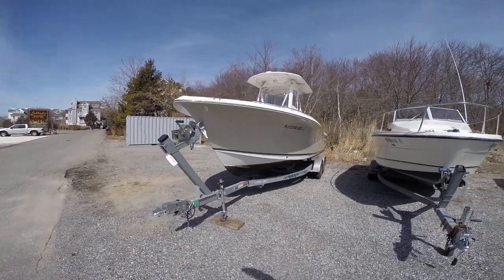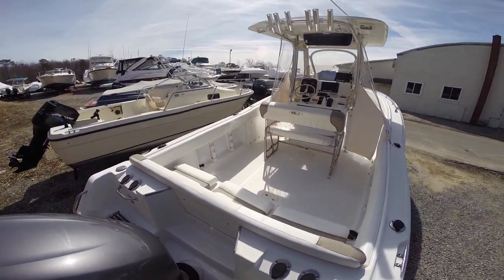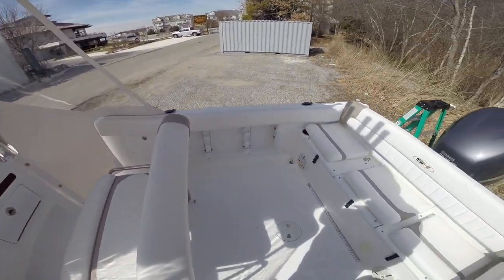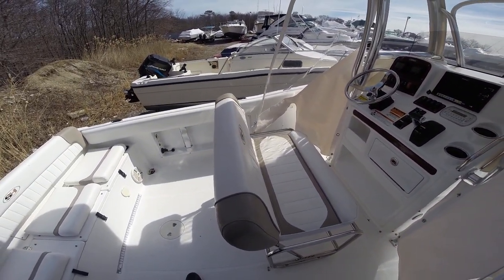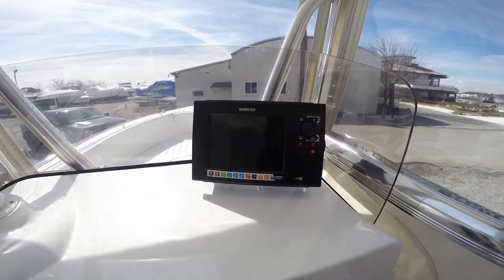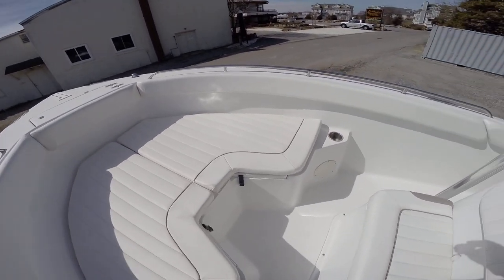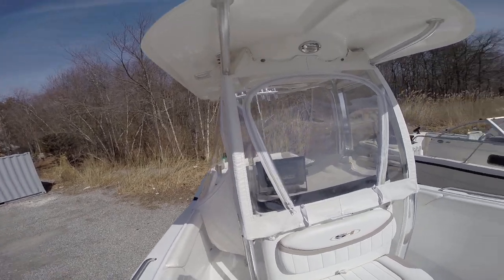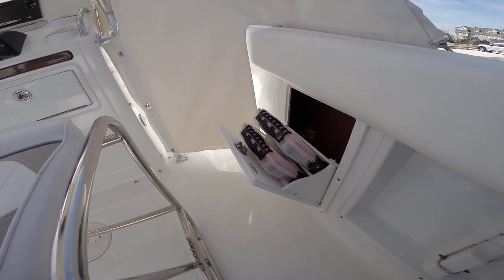Sea Hunt 232 2011 Cast Off Yacht Sales